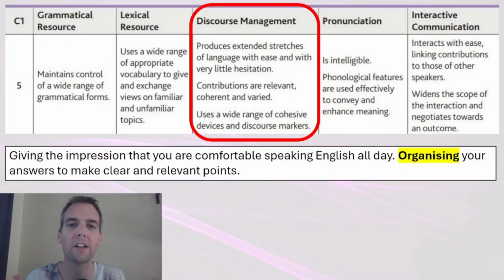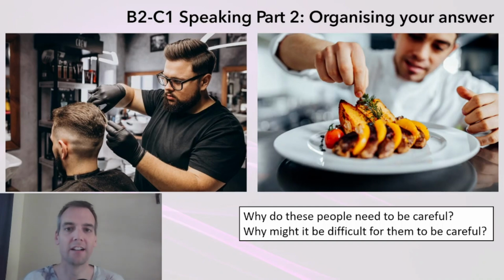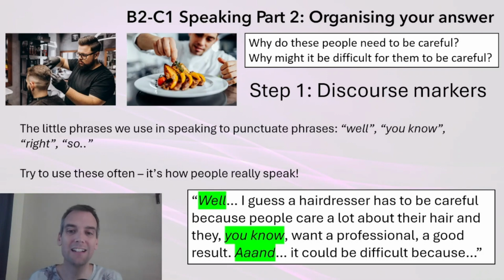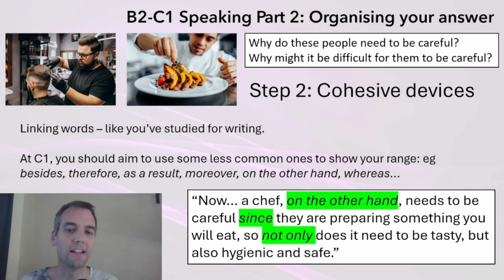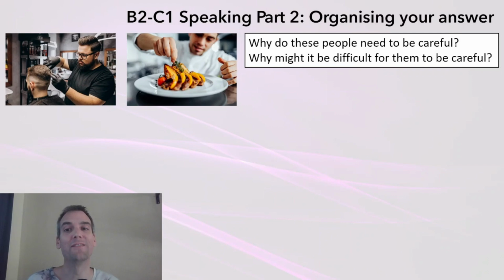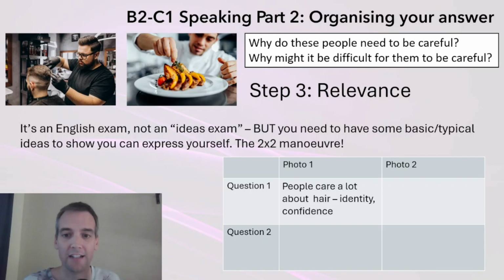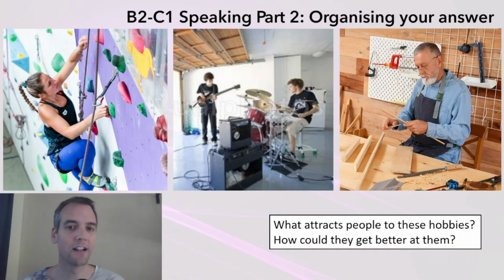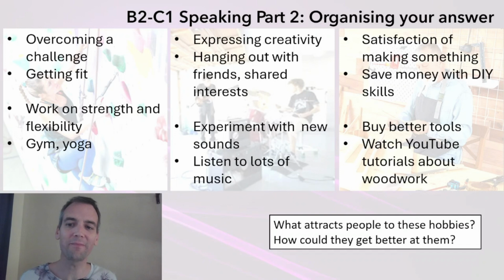Improve fluency in B2-C1 Speaking exams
In this video we focus on how to score higher in the "discourse  management" criteria of the Cambridge B2 First and C1 CAE speaking exams – particularly in Speaking Part 2. There are lots of examples and activities for students to organise their answers and boost their grade.
00:00 – Intro - Speaking criteria
00:33 - Speaking Part 2 format
01:28 - Discourse markers
03:12 - Cohesive devices
05:10 - Relevance (ideas)
07:33 - Sample C1 Speaking Part 2 photos
09:16 - BONUS Sample C1 Speaking Part 2 photos